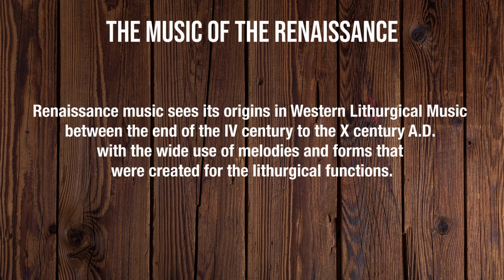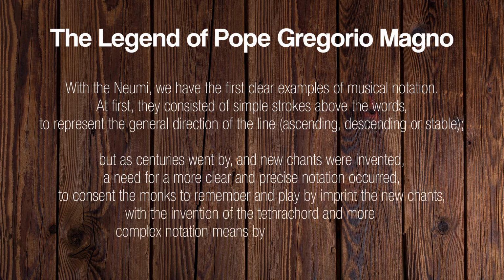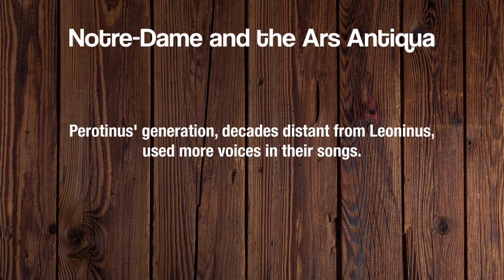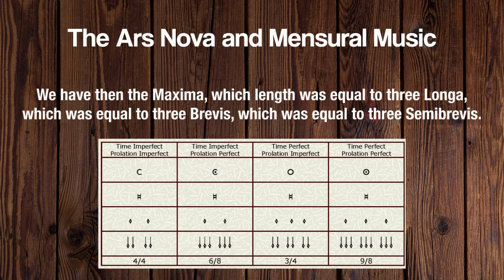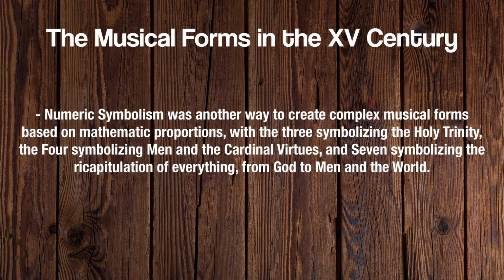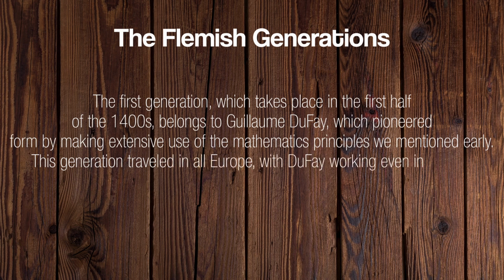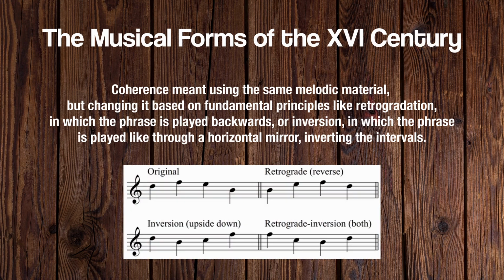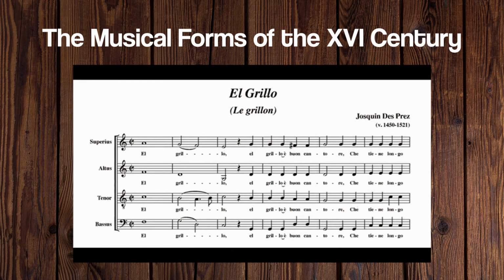Analysis (Intermediate) - The Music of the Renaissance (Historic Deep Dive)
Music Theory (Intermediate)
Intermediate Analysis
The Music of the Renaissance